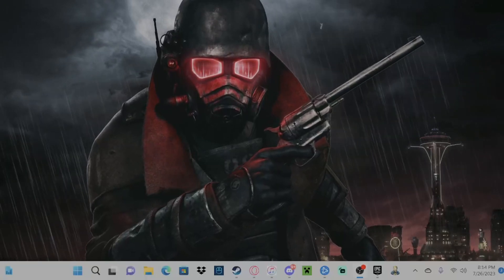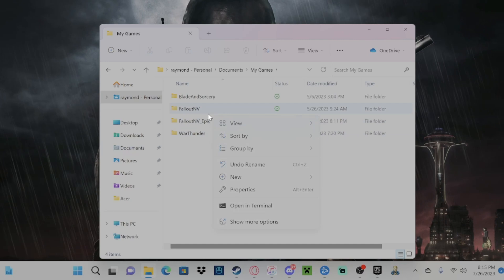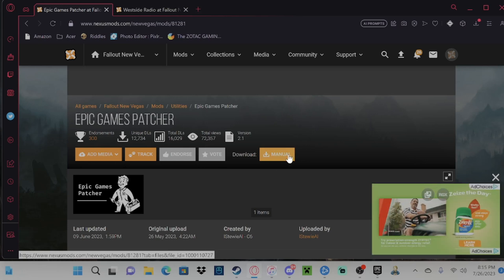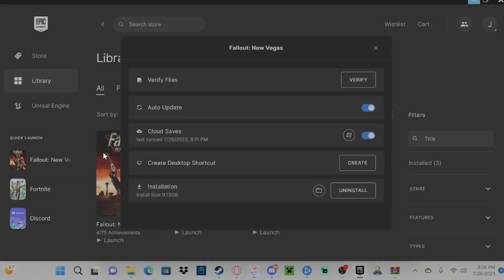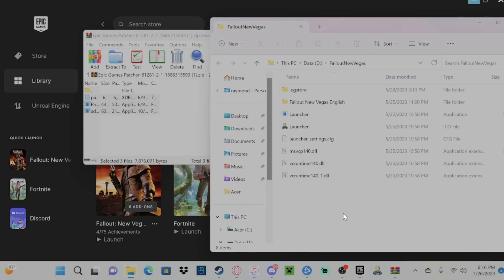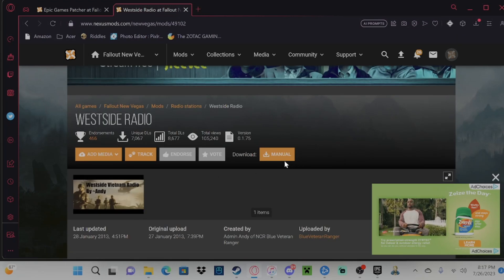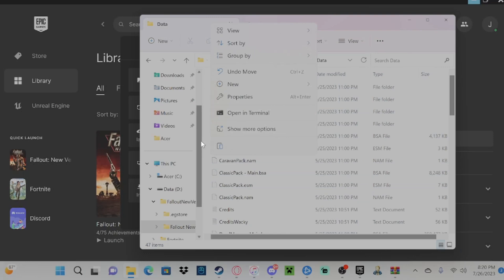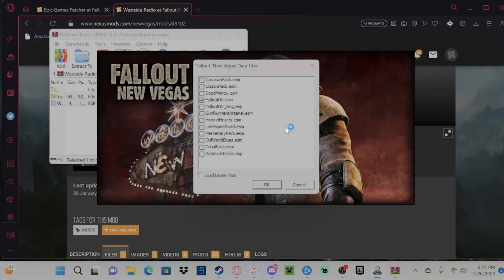How to Mod/Repatch Fallout New Vegas (Epic)